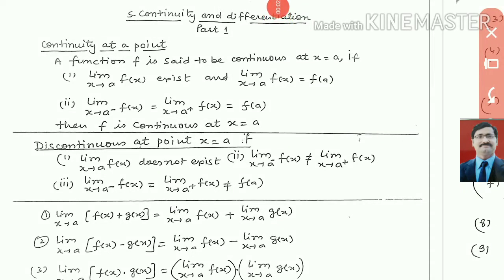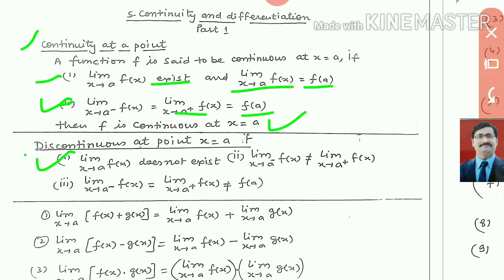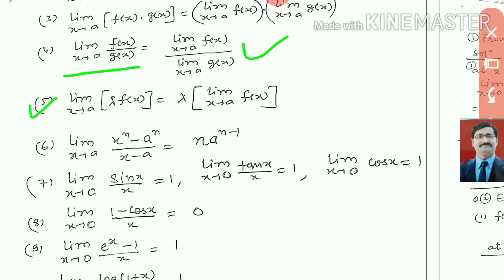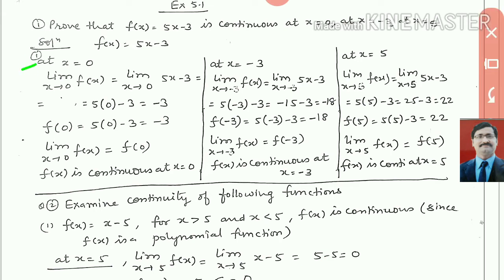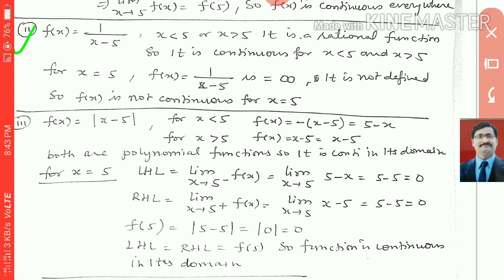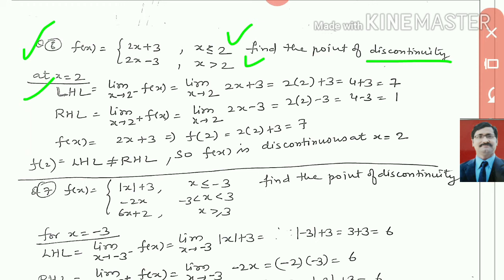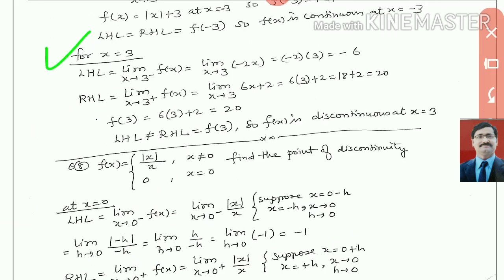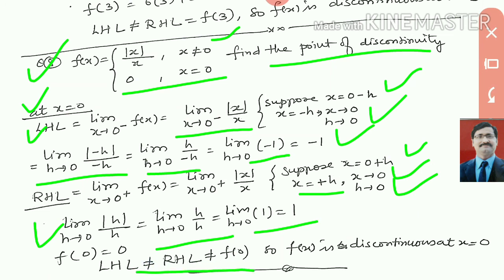5-continuity and differentiation part-1 continuity at x=a